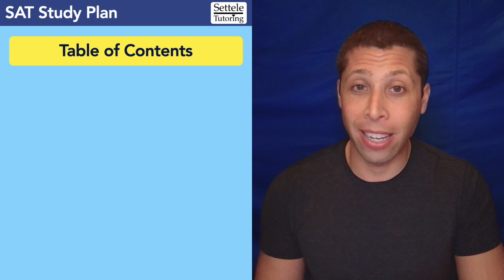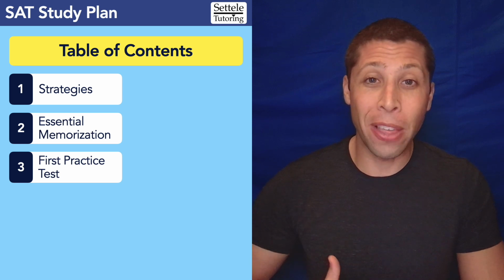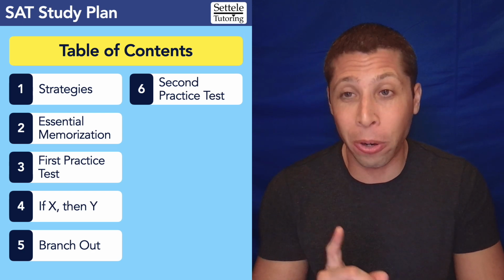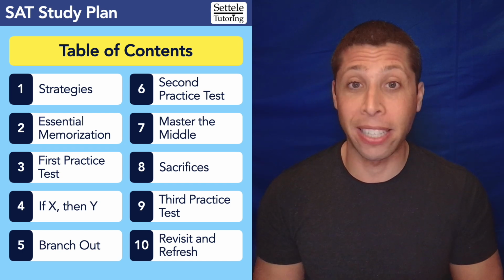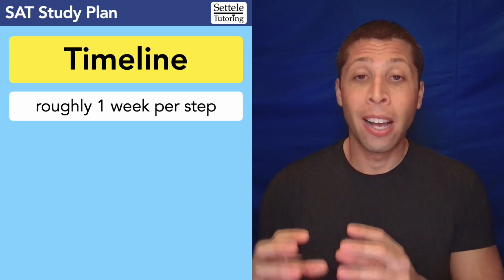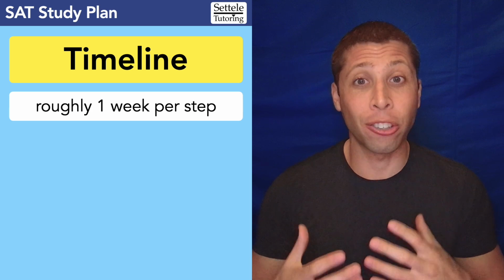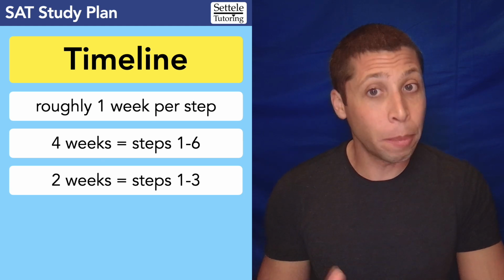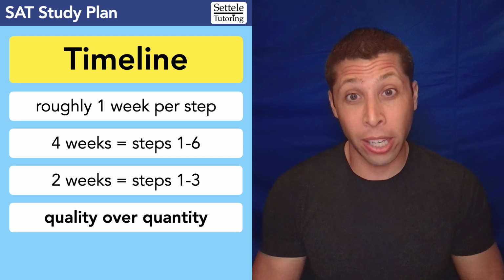SAT Study Plan — Overview of the 10 Steps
RESOURCES
Note: There is a STUDENT Question Bank built into your College Board web portal, but I prefer the Educator Question Bank because you don’t need to log in and it seems to contain more questions.